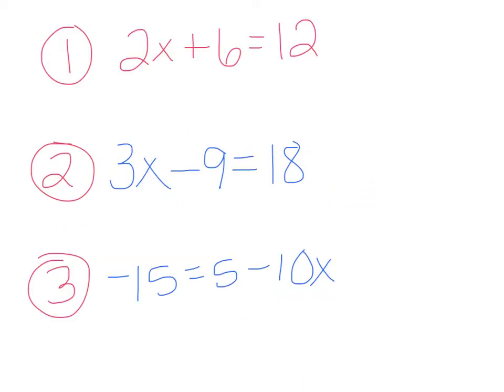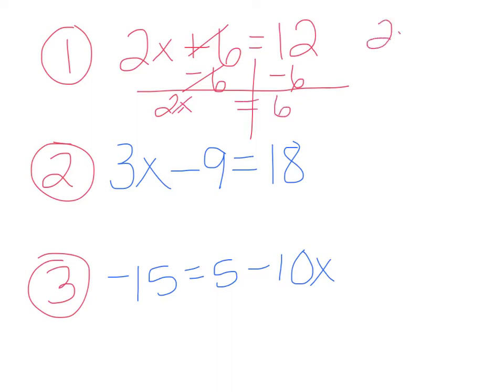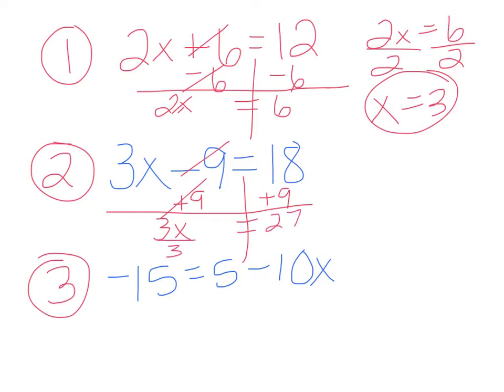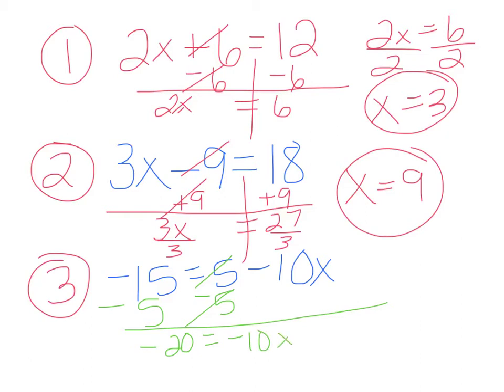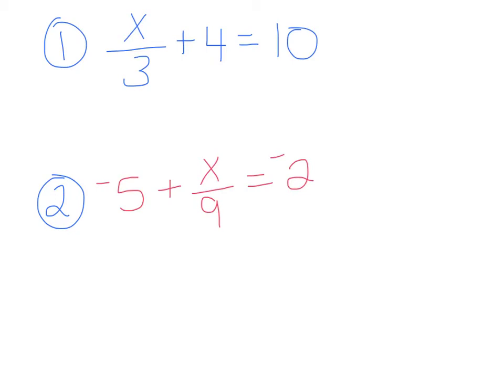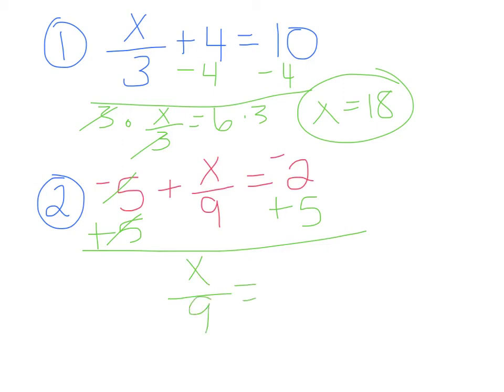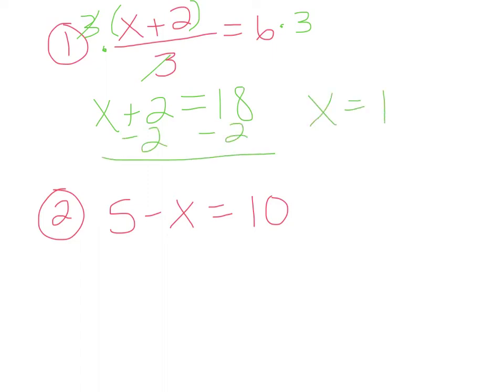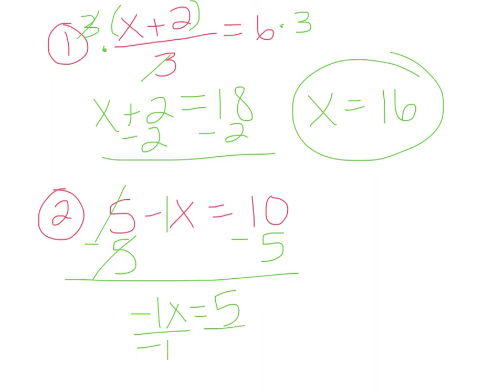Cornell- two step